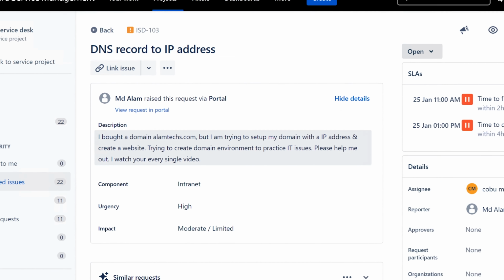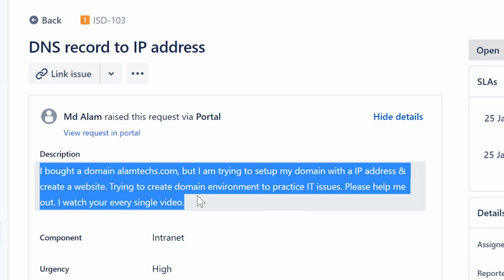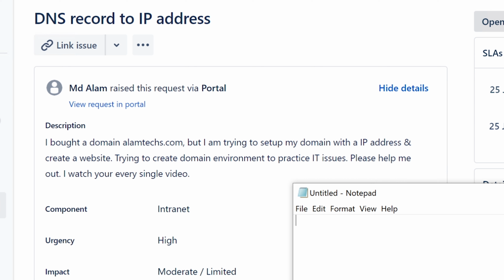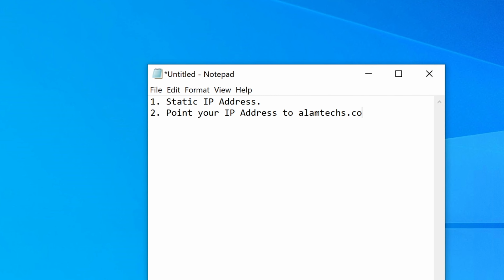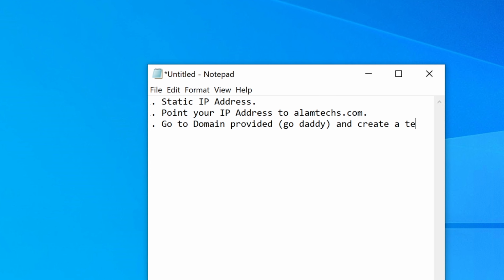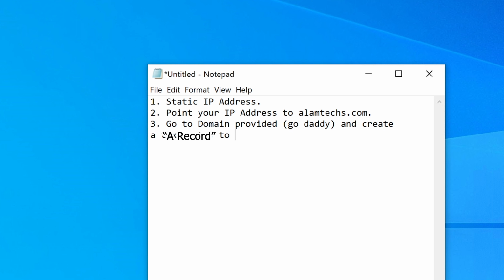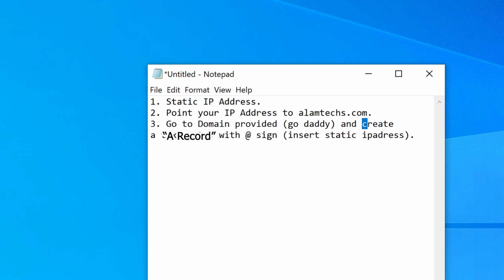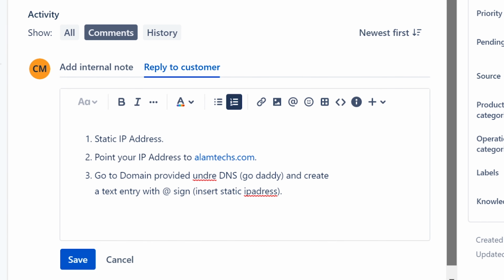Tech Support, Domain forwarding with DNS A Record